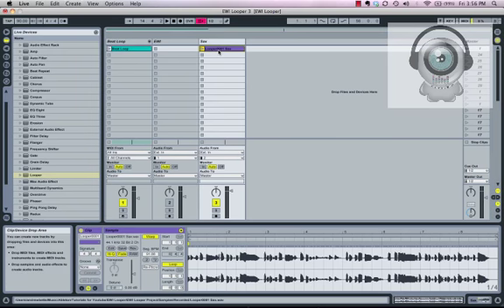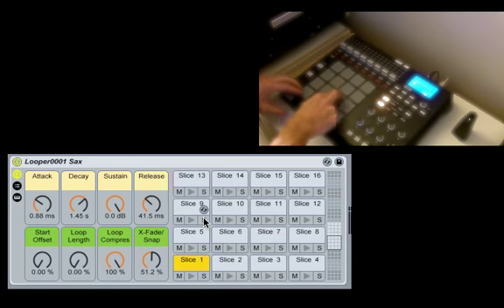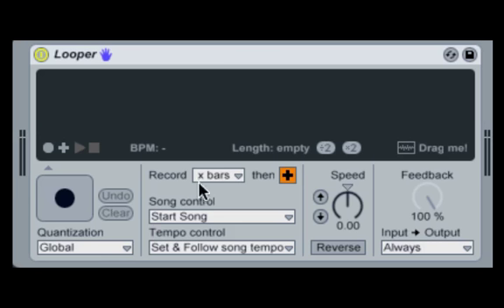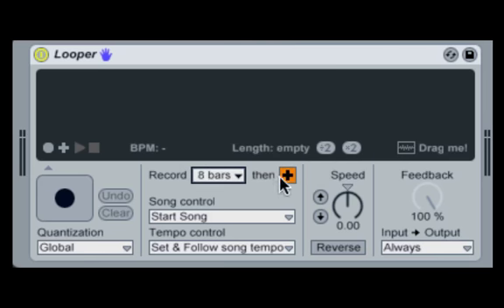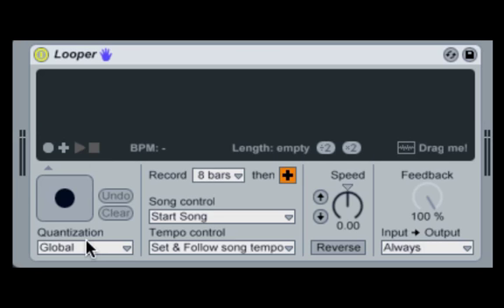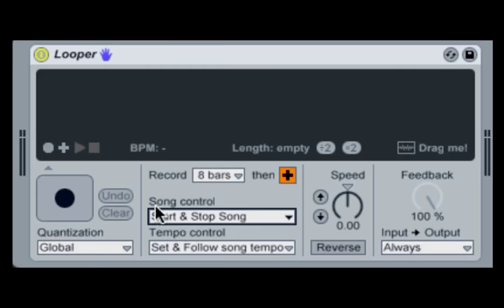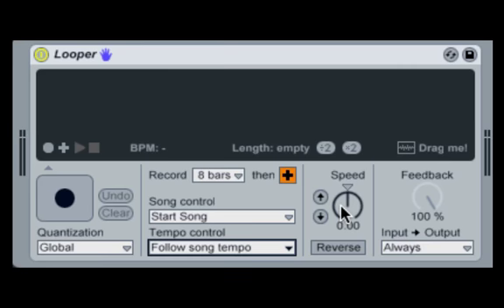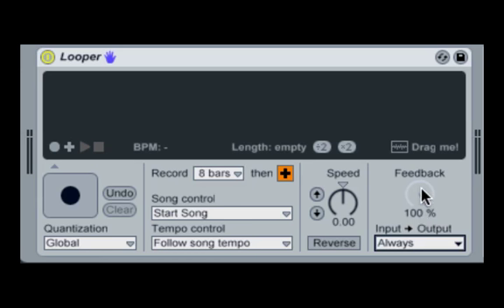Ableton Looper with Akai EWI & sax - HD tutorial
Learn how to record, loop and tear apart audio with Looper in Live.